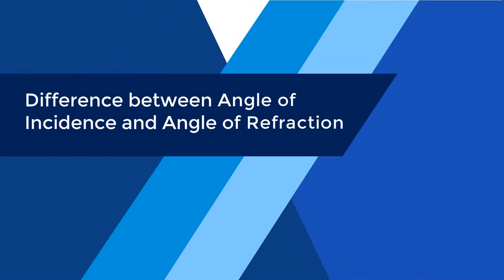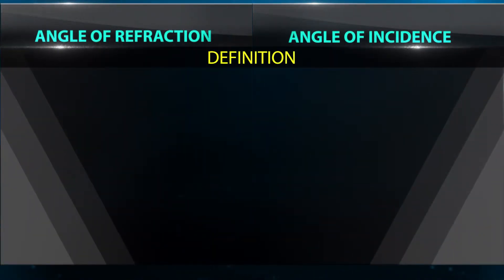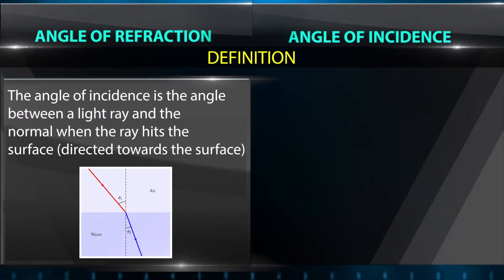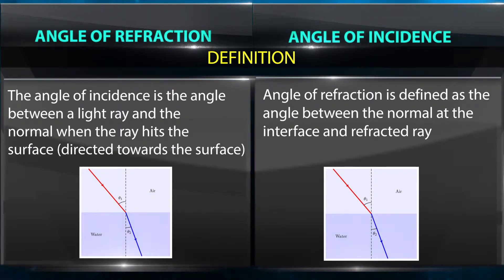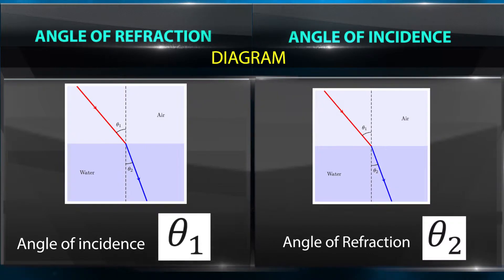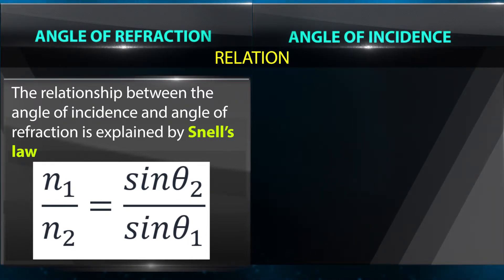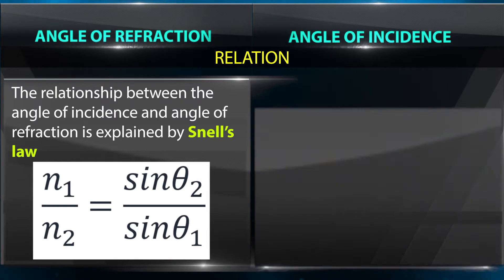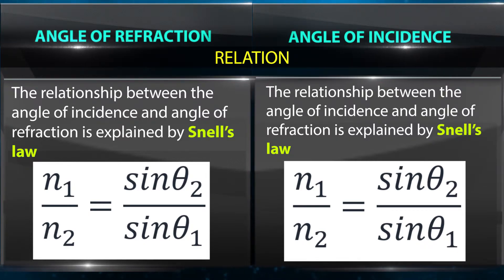What is the Difference Between Angle of Incidence & Refraction | Light | Optics | Physics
Difference between angle of incidence & refraction, light, optics, physics.

Team SimplyInfo.net